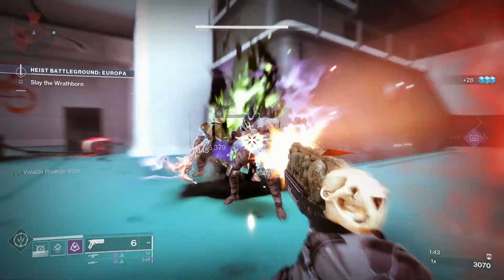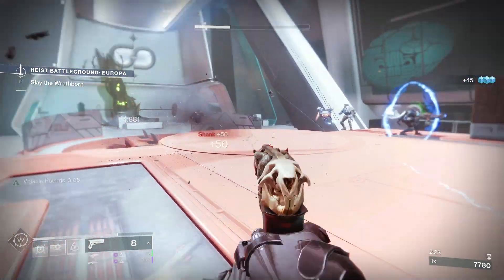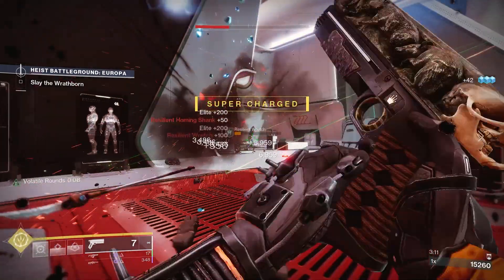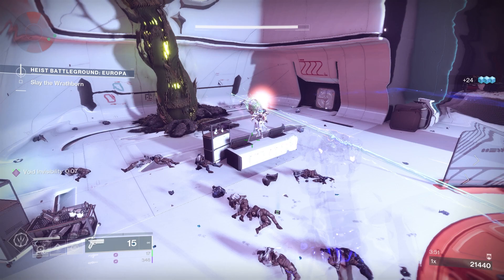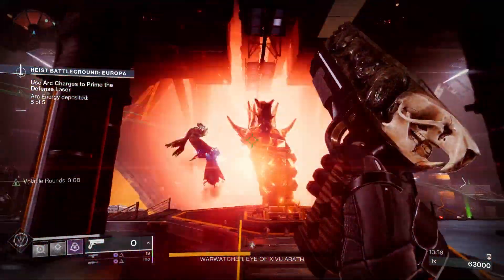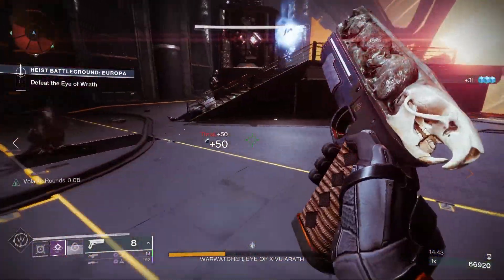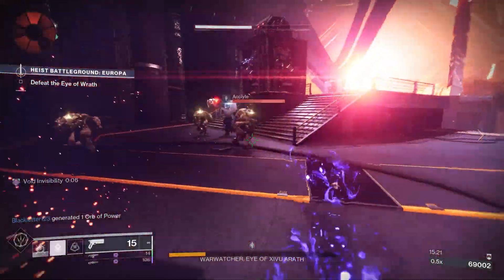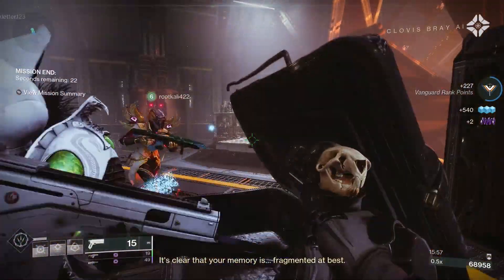How to get Rat King (Exotic Sidearm) and catalyst in Destiny 2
Rat King is one of the best Sidearms in the game, plus its very easy to get if you have the right materials. With Rat King it’s super easy to become invisbible and escape your enemies, plus if you’re in a fire team of Rat King users, then you’ll all get increased damage. Today I am going to check out Rat King, how to get it, plus how to get the catalyst in Destiny 2.

PODCAST

COMMUNITY